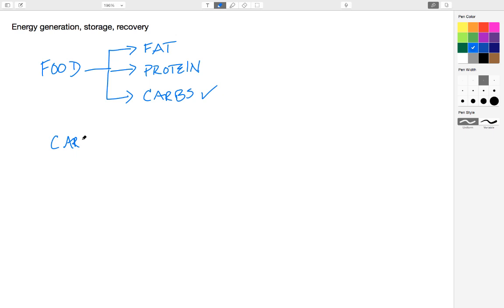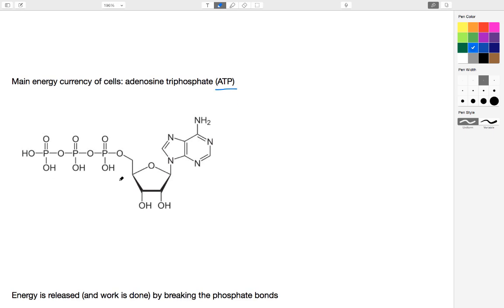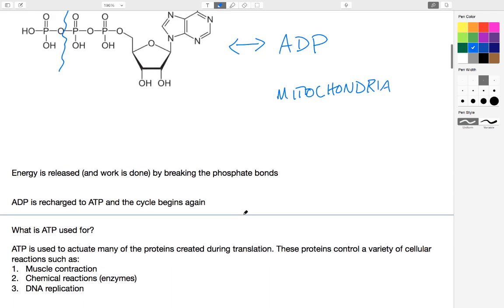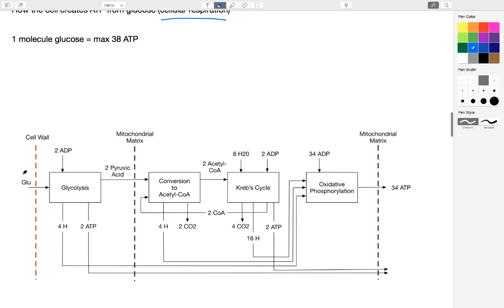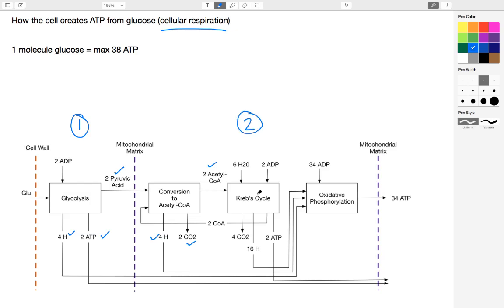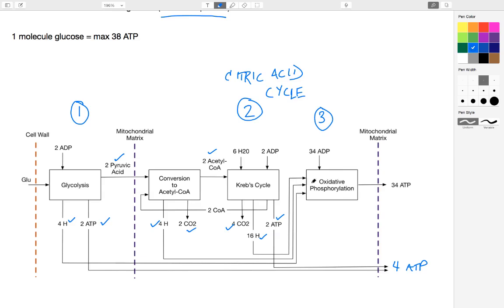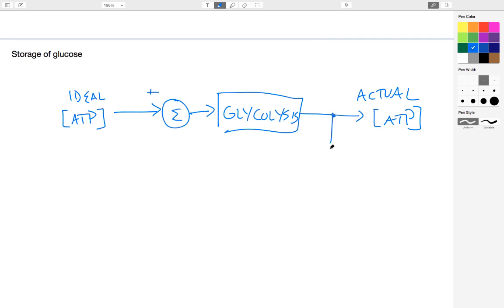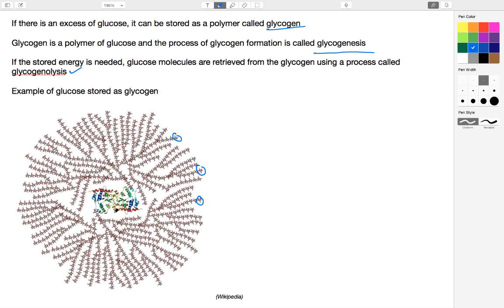10.1.3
Energy generation and storage within the cell